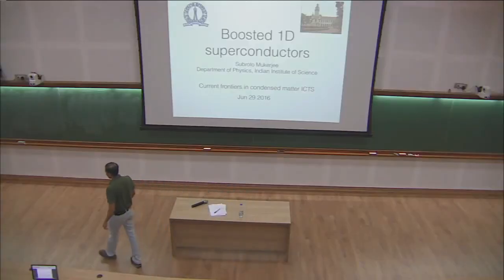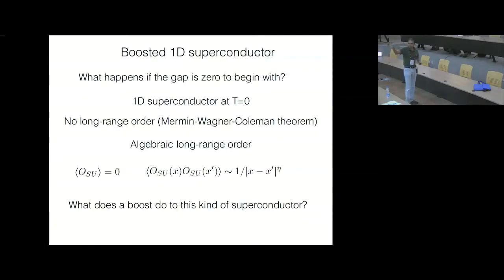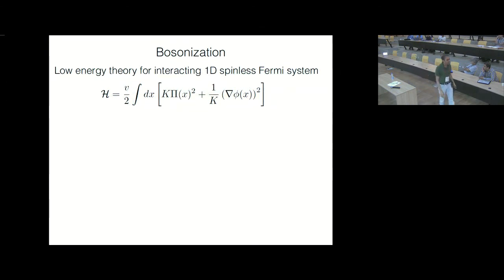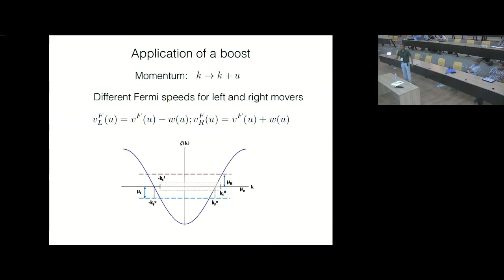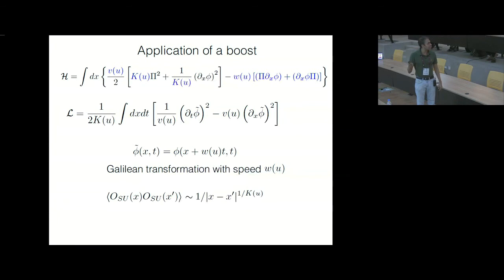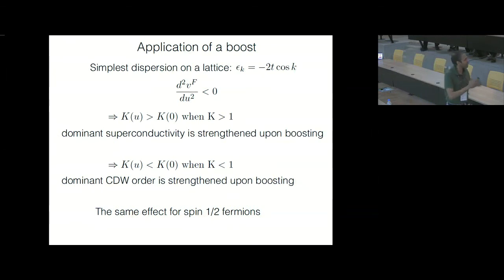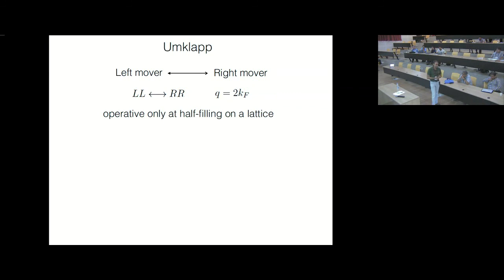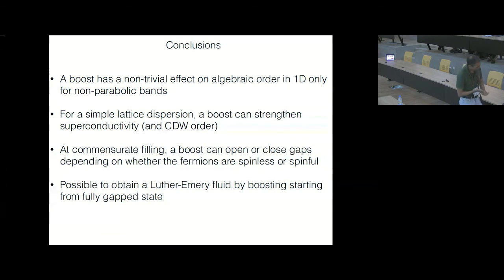Boosted 1D superfluids by Subroto Mukerjee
DATES
Monday 20 Jun, 2016 - Wednesday 29 Jun, 2016
VENUE
Ramanujan Lecture Hall, ICTS Bangalore
APPLY
Understanding strongly interacting quantum many body systems is one of the major frontiers in present day physics. Condensed matter physics provides a wide panoply of systems where strong interaction between constituent particles play a dominant role; some examples of such systems are high temperature superconductors, spin-liquids, fractional quantum Hall systems, and ultracold atoms in the strong-coupling regime. Recent additions to this list include topological insulators/superconductors, transition metal oxides and their heterostructures. These materials have the added feature that they have strong spin-orbit coupling. The interplay of strong interactions and strong spin-orbit coupling is presently a frontier area of research in condensed matter physics.

This program aims to introduce graduate students and post-docs to different aspects of strongly interacting systems focusing on ideas which are recently animating the condensed matter community world-wide. The program will consist of a week-long pedagogical lectures from 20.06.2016 to 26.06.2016 on frontier areas, followed by three days of a discussion meeting from 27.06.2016 to 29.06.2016 on related topics, presenting and discussing the latest situation in these areas.

0:00:00 ICTS
0:00:11 Current frontiers in condensed matter ICTS Jun 29 2016
0:00:38 Funding: ISF-UGC Indo-Israeli grant arxiv:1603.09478
0:04:41 Boosted ID superconductor
0:04:48 What is known?
0:06:36 Our calculations and results
0:08:46 Bosonization Low energy theory for interacting ID spineless Fermi system
0:13:16 Application of a boost
0:20:50 Application of a boost Simplest dispersion on a lattice: Ek = -2t cos
0:26:15 Umklapp
0:28:29 Umklapp Vov )
0:30:15 Spineless fermions
0:30:38 Spin I/2 fermions
0:31:13 Conclusions